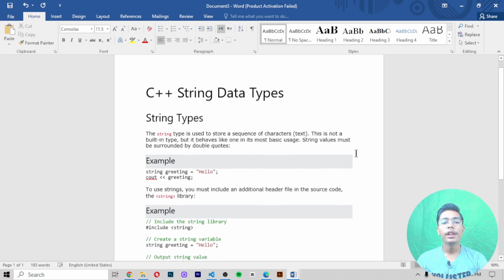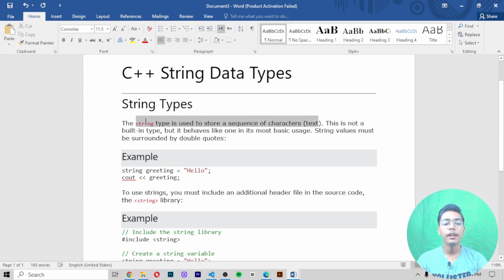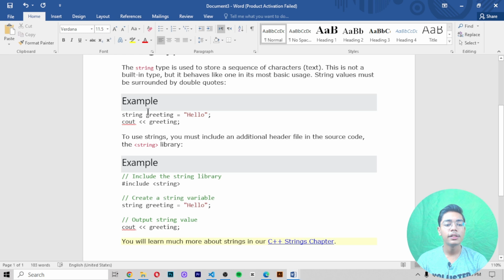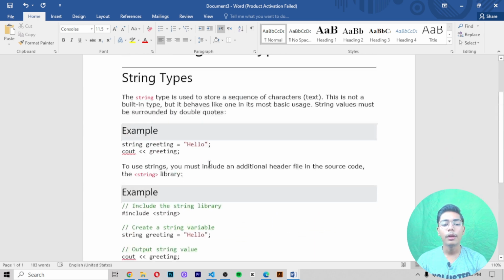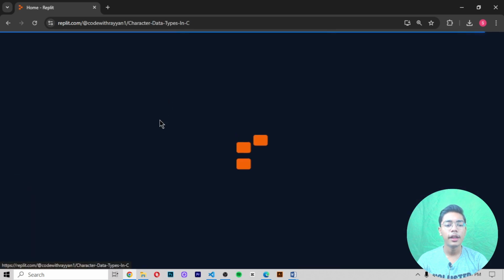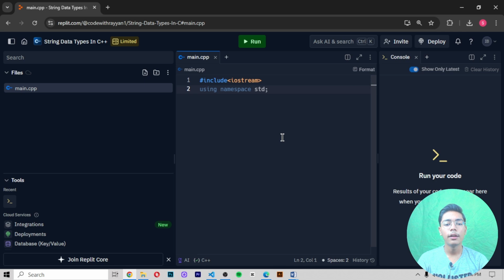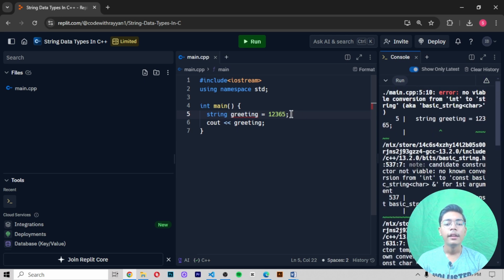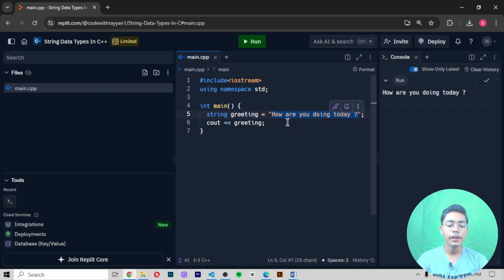C++ String Data Types | C++ Full Course From Scratch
This video is about C++ String Data Types | C++ Full Course From Scratch

 / inshalbaig

Suggested Courses:
❤️ Complete Clones